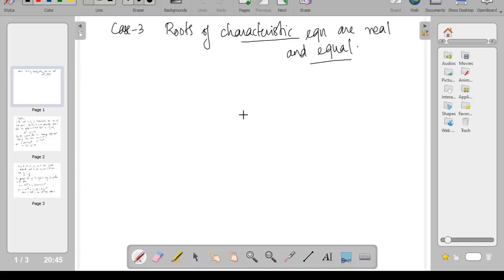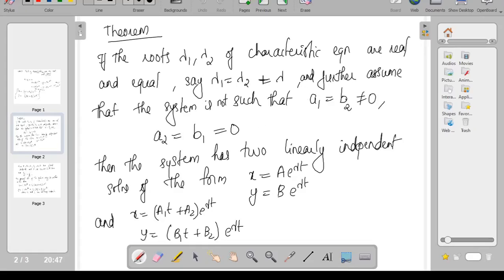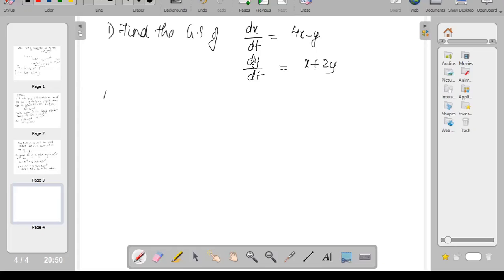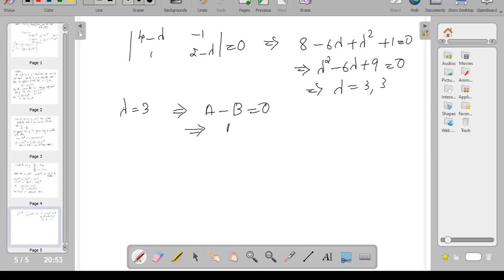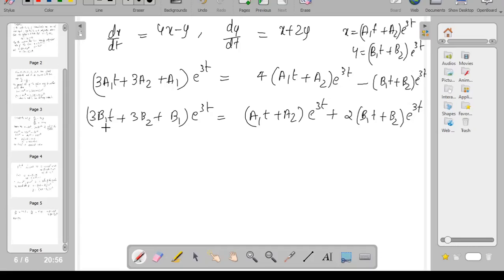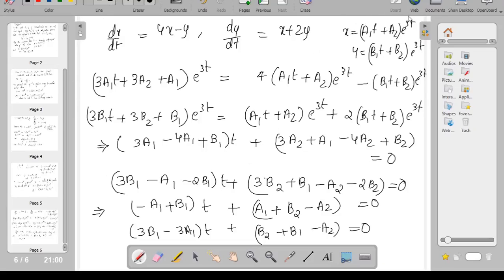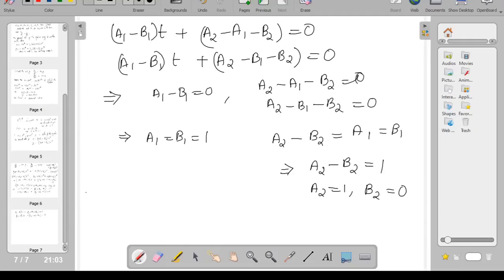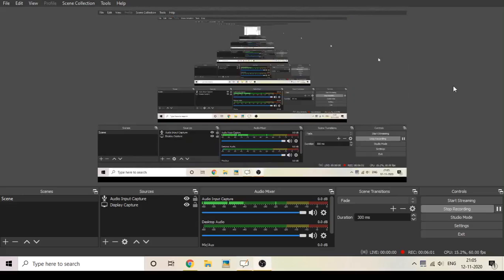Ordinary Differential Equation || LECTURE-10 || MS